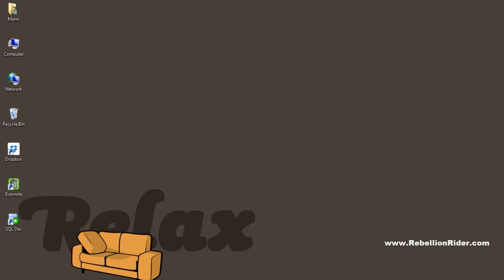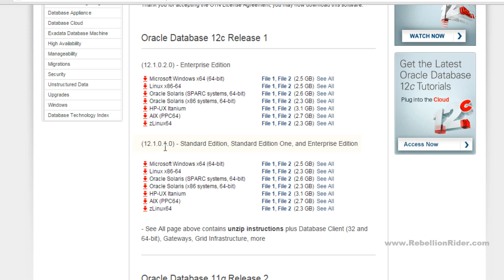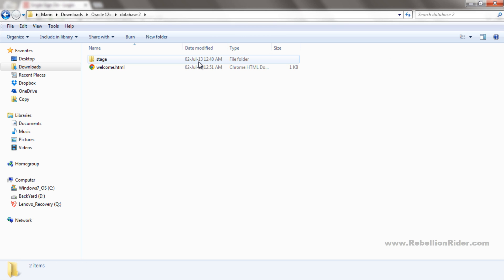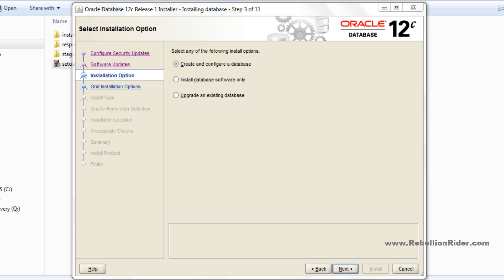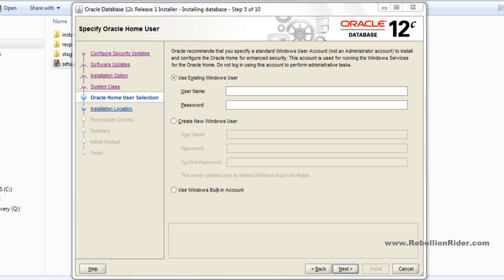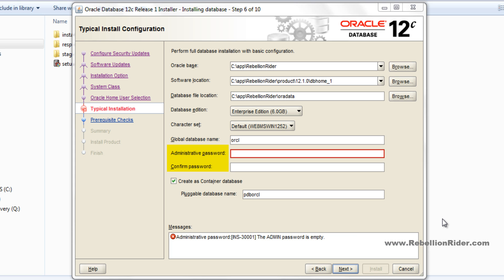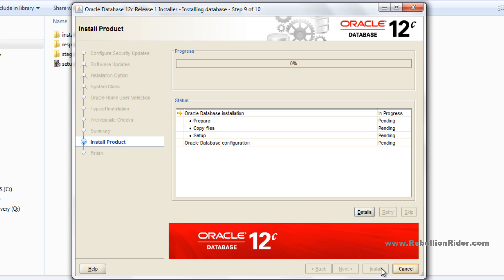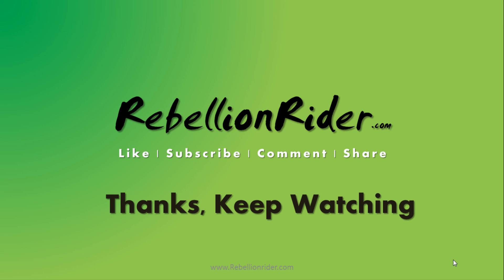Oracle Database 12c Tutorials 1: How to install Oracle Database 12c on windows 7 By Manish Sharma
Learn how to install oracle database 12c on windows 7/8. Proper step by step installation of oracle database 12c. Full Installation in a single video

Related Tutorial